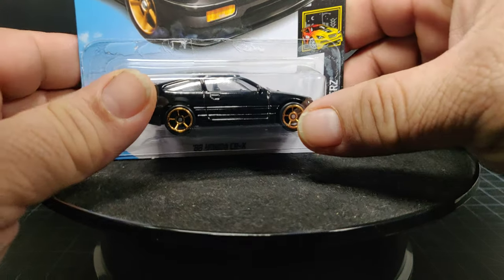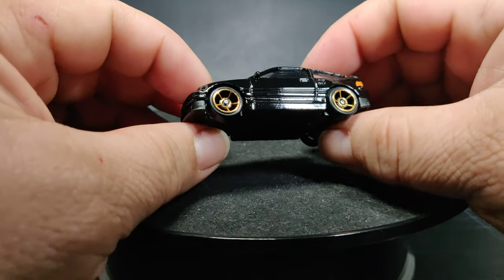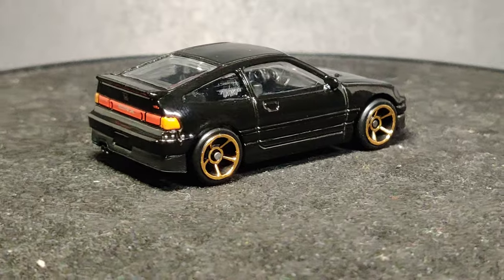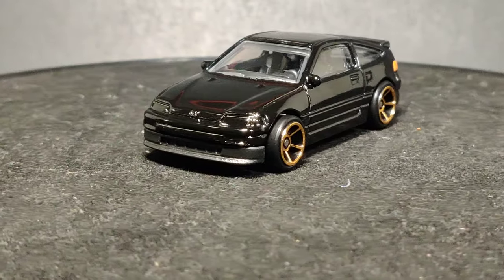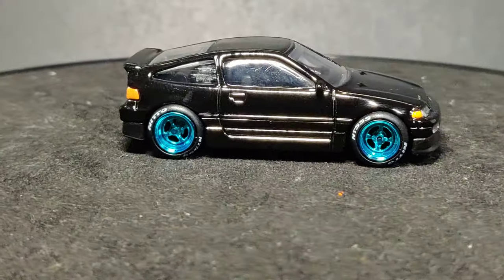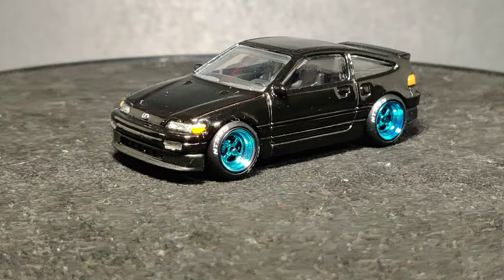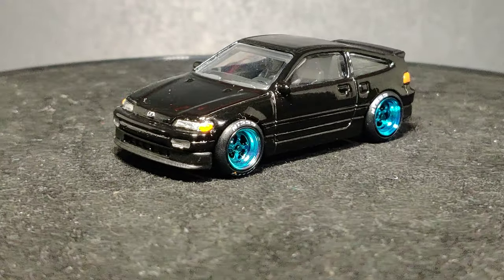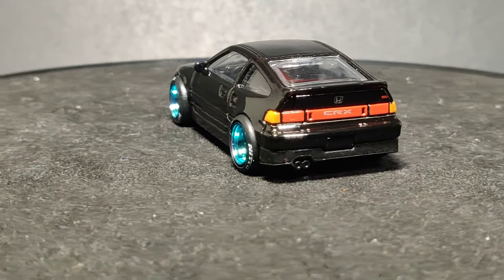1988 Honda CRX Black